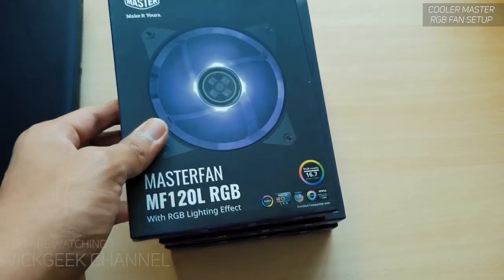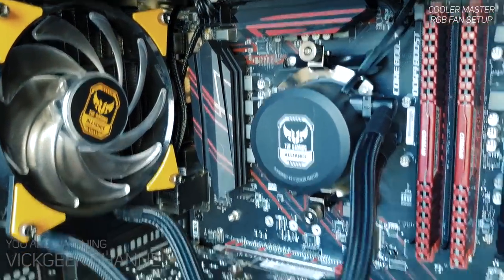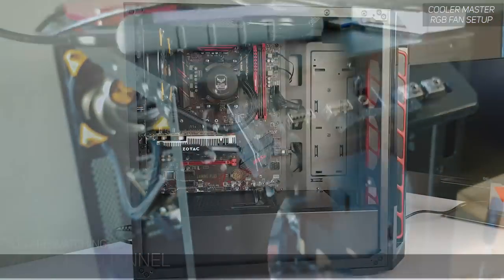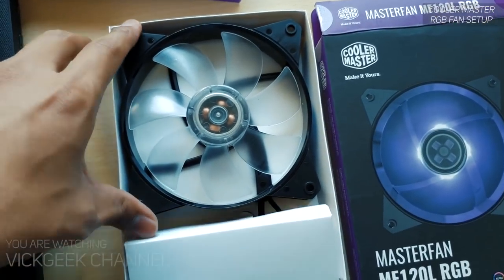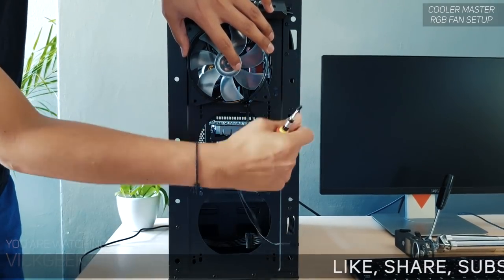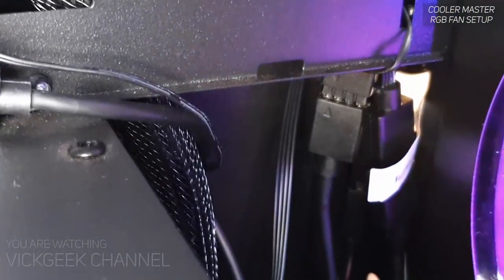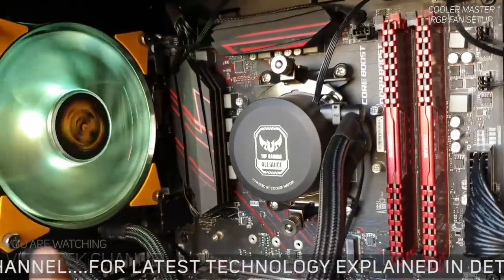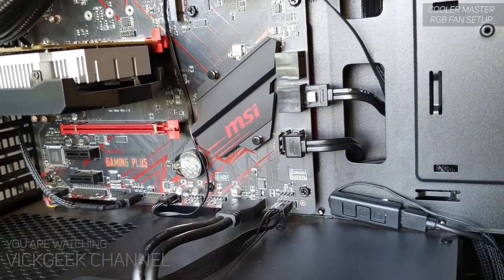How to install and connect CoolerMaster RGB FANS MF120L RGB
Hey guys in this video I will show you how to connect CoolerMaster RGB Fans to the motherboard header and also to the CoolerMaster's very own RGB Wired controller (which is sold separately). I will also show you how to connect the RGB and another 3Pin of the AIO Liquid cooler in this video.
Now, I would recommend you connect the RGB wire of 3 fans to the wired controller from coolermaster and the other fans, to the motherboard RGB header.
Find Steps to connect rgb fans below after pricing :
Latest Updated Pricing :
Amazon India :
Cooler Master MF 120L RGB Fans
Ant Esports 120 KIT ARGB
Cooler Master RGB Splitter Cable
FULL KIT : 3 RGB FANS + LED CONTROLLER
Cooler Master MasterFan Pro 120 RGB Case Fan, 3 in 1 with RGB

Cooler Master MB520 Case
Cooler Master MB511 Case

Amazon US :
Cooler Master MF 120L ARGB Fans
Cooler Master MasterFan MF120R ARGB 120mm 3 Pack Fan with Independently-Controlled ARGB LEDs
Cooler Master RGB Wired Controller

USA ONLY - Ultimate 5 Pack Super Cheap ARGB FAN :
Asiahorse FS-9002 20+8LED(in and Outside Light efect) ARGB White 120mm Case Fan with 5V PWM Motherboard Sync/Analog Controller (5 Pack)-White

Steps to connect the RGB header/connector :
1. Each RGB fan comes with 2 wires. One wire is 3 pin and must be connected to the motherboard's fan header. Another wire is a 4 pic and is connected to RGB header on the motherboard.
2. If you buy the wired controller from cooler master which is this one
Then use the splitter cable from the wired controller and connect all 3 rgb connectors of the fan to the wired controller. It's that simple.
The other cable from the wired controller is connected to power supply.
3. The other 3 pin wire from each fan is connected to motherboard's fan header like I mentioned in step 1.
Just think it this way, 4 PIN = RGB Header
3 PIN = Motherboard Fan Headers.
If you have a liquid cooler installed, the fan that runs has 4 pin connector for motherboard instead of the usual 3 pin wire. Even this 4 pin is connected to motherboard fan header, the same way.

Camera :
• Lenses -
1. 24mm f2.8
2. 50mm f1.8
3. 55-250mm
4. Sigma 30mm f/1.4

Hope this tutorial helped you install the fans properly.